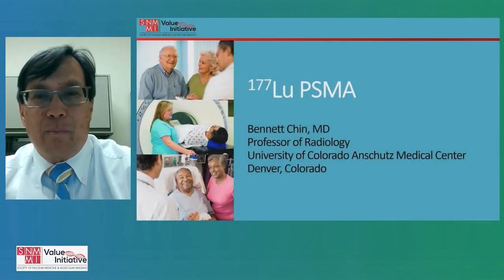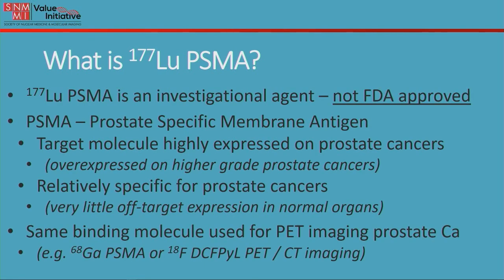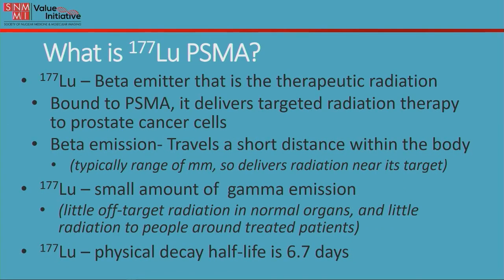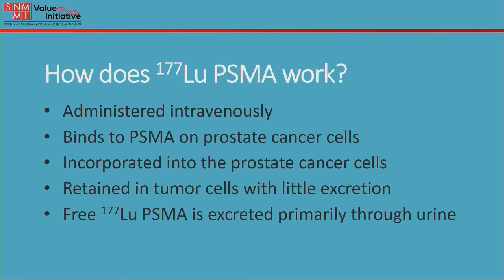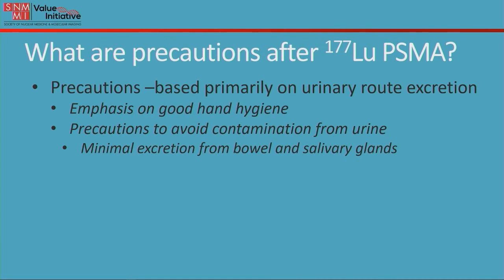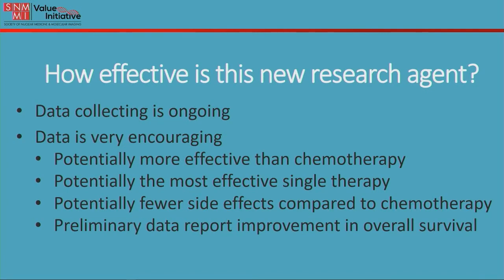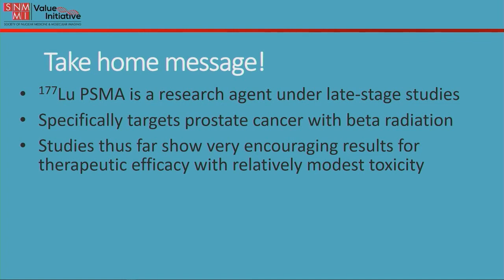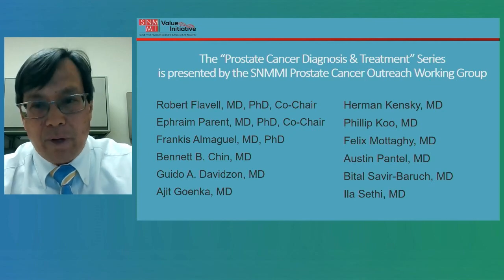Prostate Cancer Cure: How Does Nuclear Medicine Work?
Prostate cancer is the second-most deadly cancer for men behind melanoma, but if caught early, it has a 95% survival rate. Nuclear medicine has made extensive advancements in cancer treatment, especially for prostate cancer. One of these treatments is the radiopharmaceutical 177Lu-PSMA, which targets prostate cancer cells directly, leaving the healthy tissue unharmed. Join Bennett Chin, MD, as he explains how Lutetium 177 PSMA treatment works, and the agent's potential role in managing the care of patients with prostate cancer.

UPDATE (2022): After the recording of this video, this treatment was approved by the FDA on March 23, 2022.

UPDATE (2025): On March 28, 2025, the FDA expanded the indication for Lutetium-177, nearly tripling the number of patients eligible for this treatment.